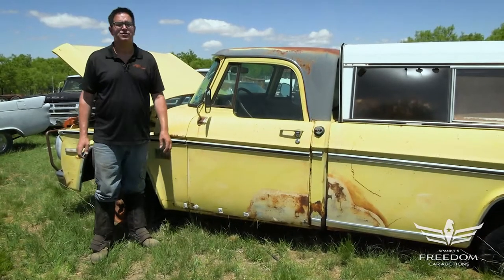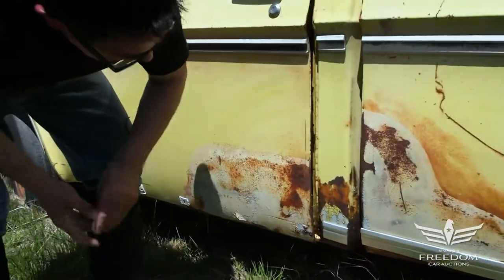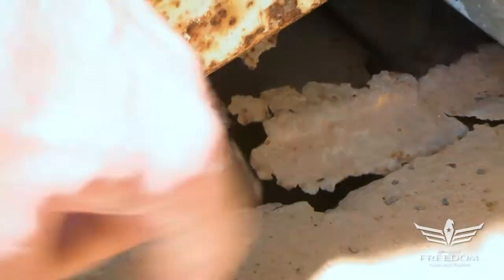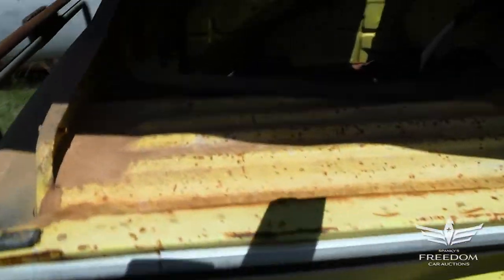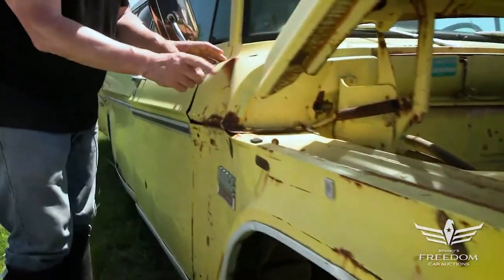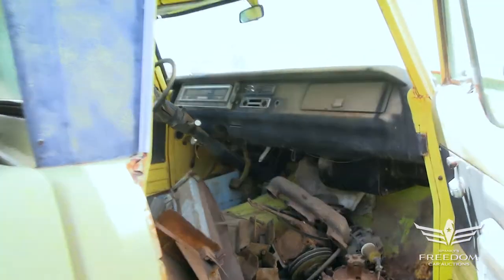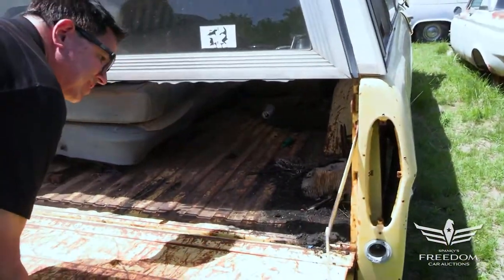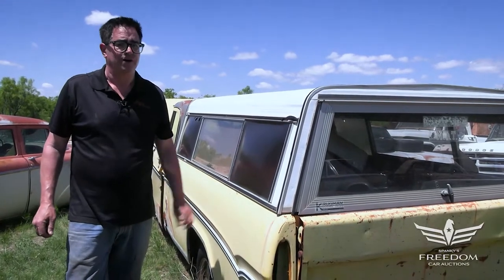259 1970 Dodge D100 383 Pickup